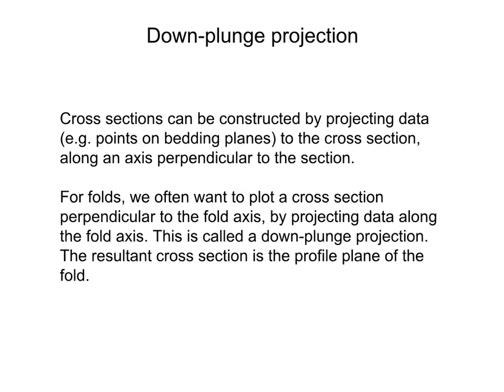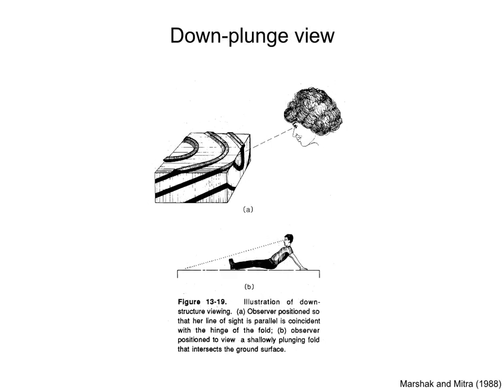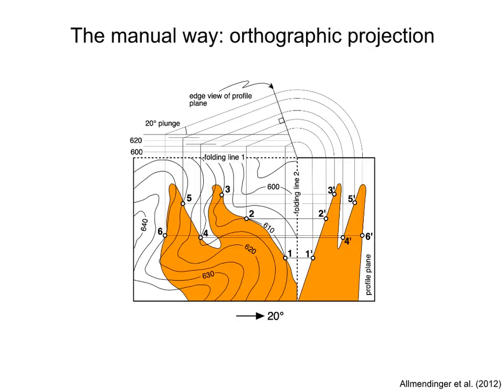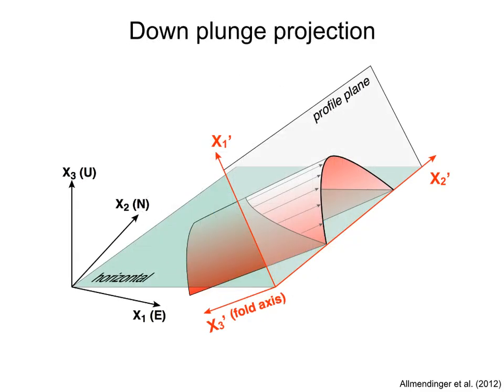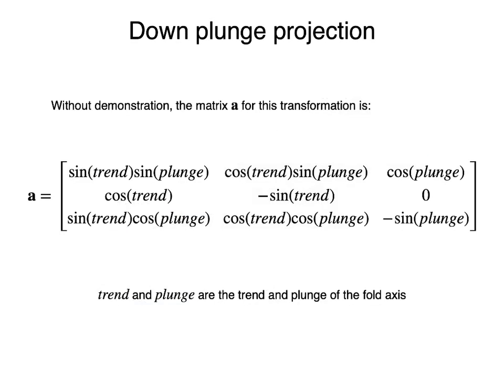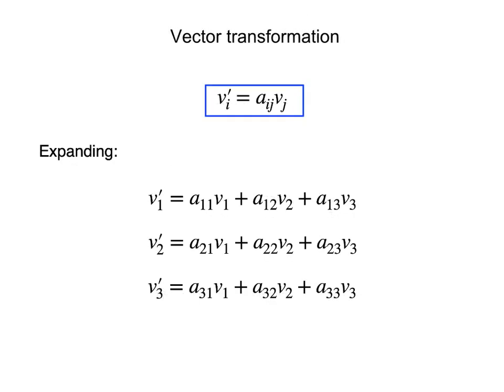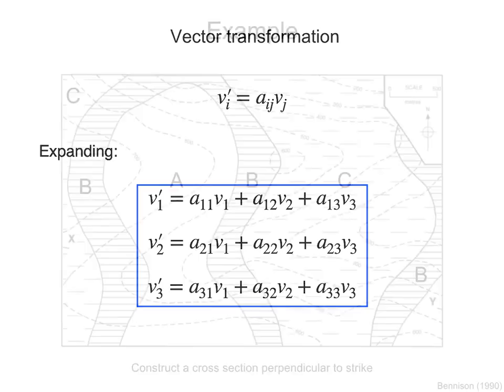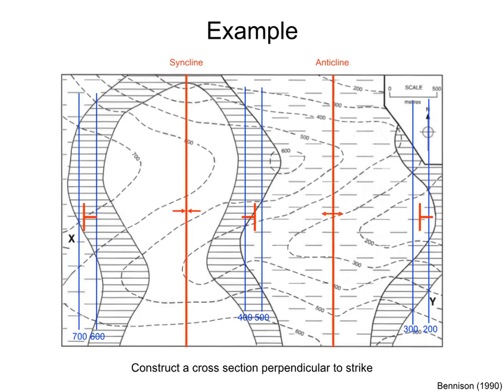Lecture 12: The down-plunge projection